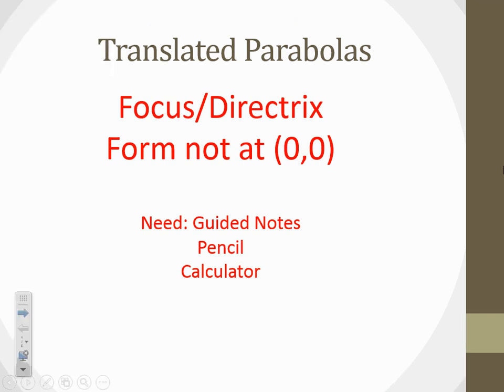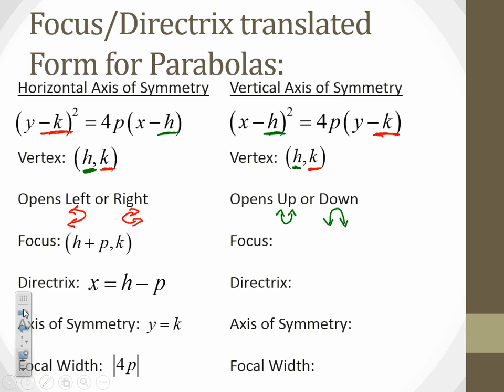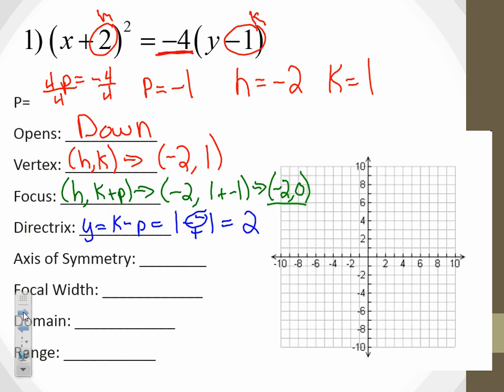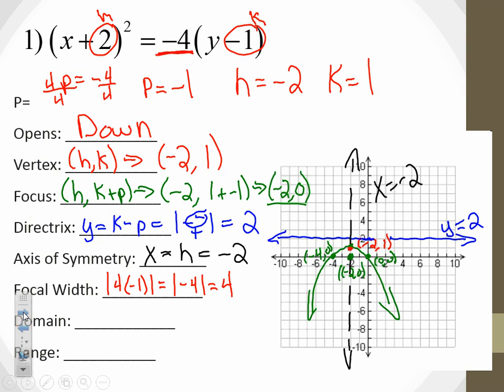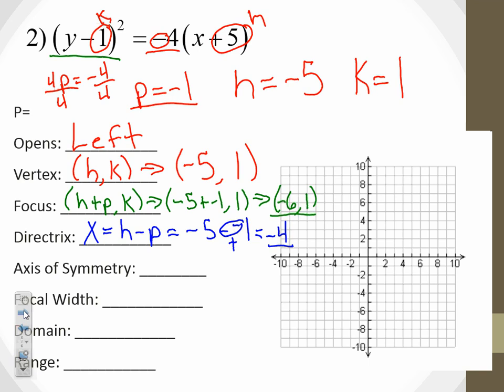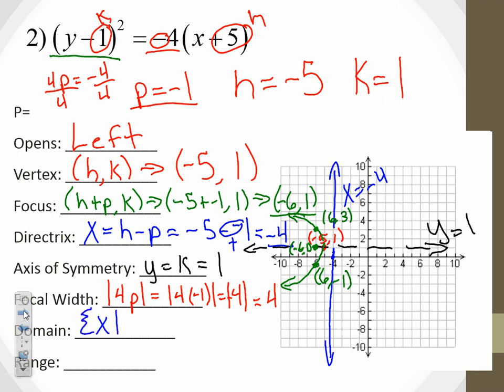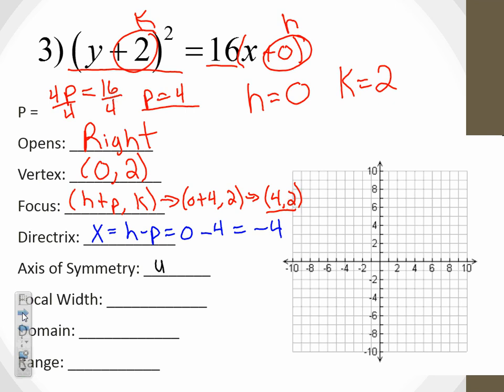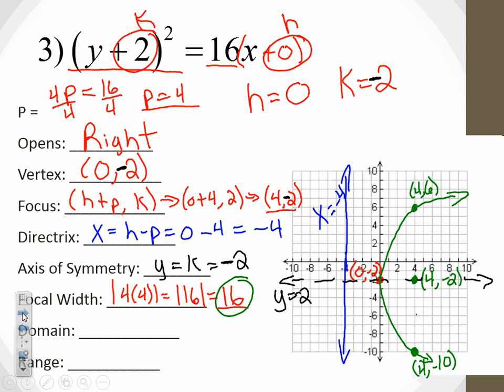Graphing Parabolas in Focus Directirx Translated